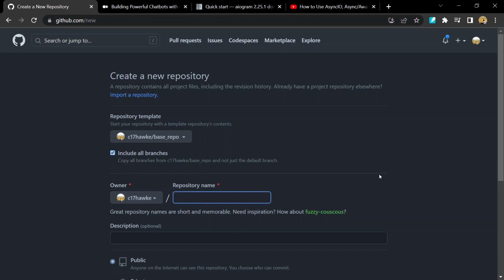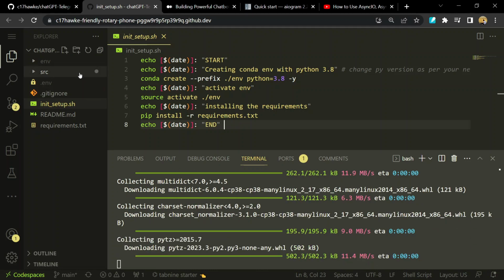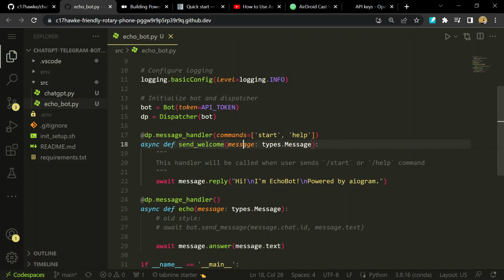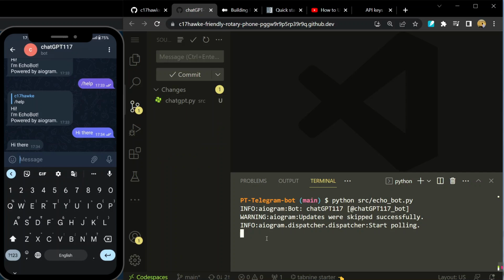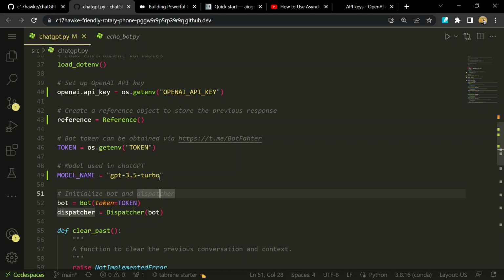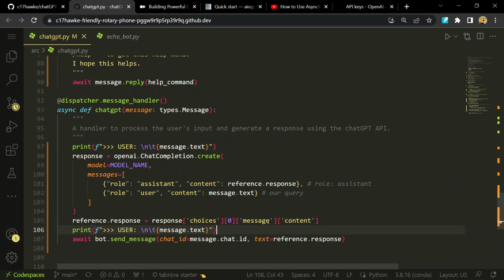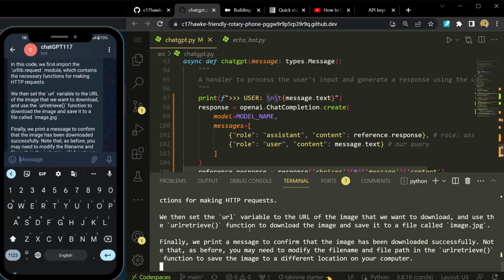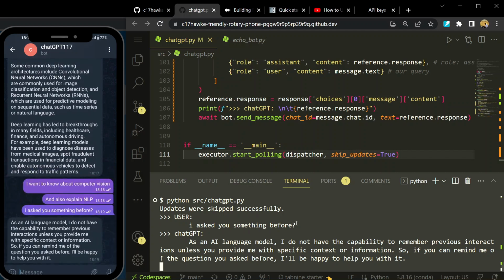Building Powerful Chatbots with ChatGPT API, Python, and Telegram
In today’s video, I will show you how to build powerful chatbots with ChatGPT API, Python, and Telegram. Here are some of the things you will learn/find in this video:

00:00:00 - Introduction
00:01:21 - Project setup.
00:08:13 - How to create your Telegram bot and obtain the BOT TOKEN?
00:11:28 - Create Echo bot using aiogram
00:18:05 - Echo Bot demo
00:19:44 - ChatGPT integration using openai and aiogram, both libraries.
00:32:17 - ChatGPT + Telegram bot demo

This video is for anyone who wants to learn how to create realistic and engaging conversations with chatbots. You don’t need any prior experience with chatbots or natural language processing, just some basic knowledge of Python and Telegram.